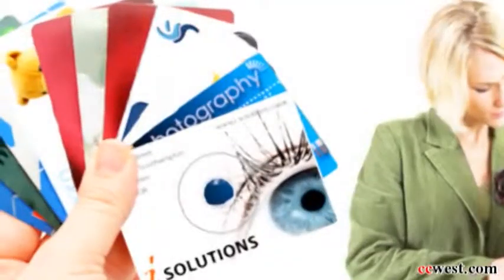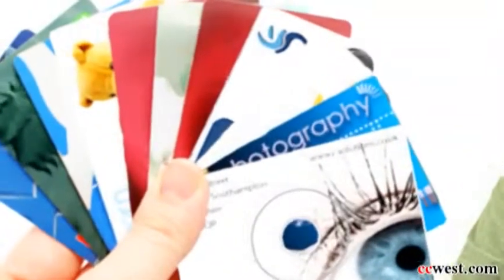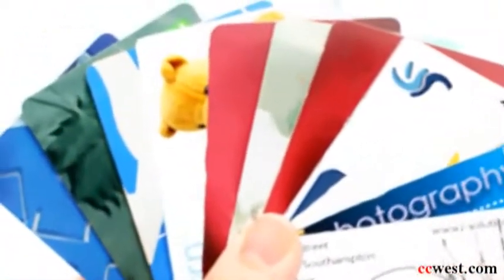Business Card: Offset or Digital?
CC West Printing
3636 Dime Circle
Suite 301
CC West printing offers high quality business cards design and printing services.